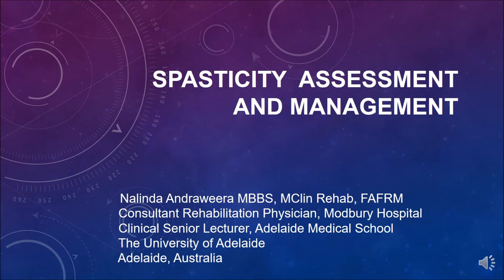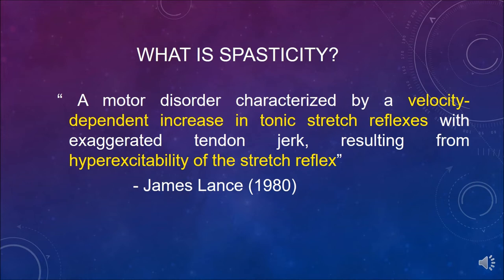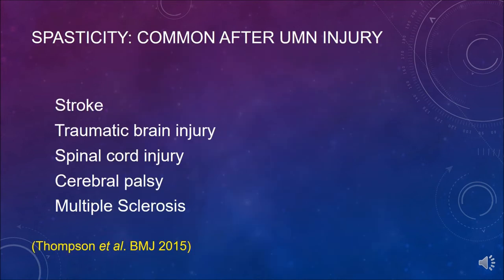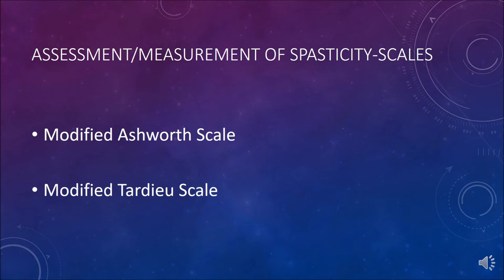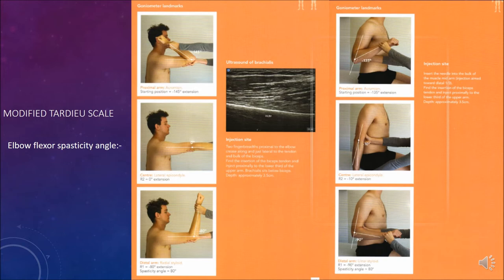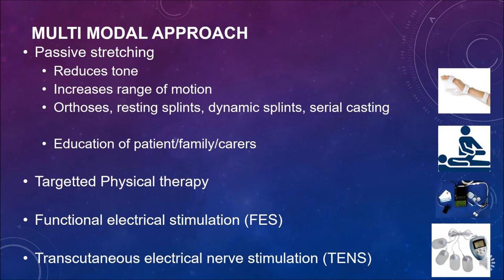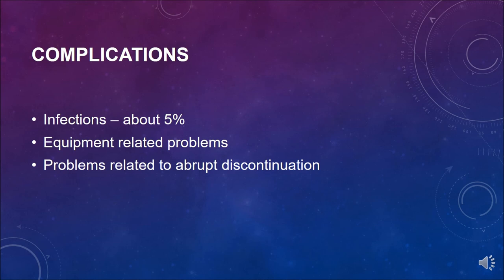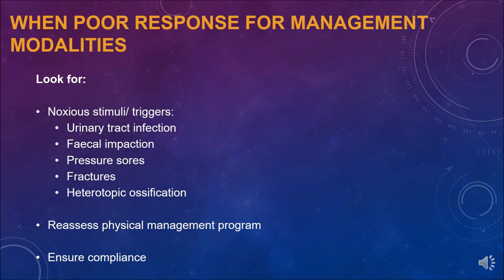SLMA Lecture on rehabilitation - Assessment and management of spasticity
Dr Nalinda Andraweera
MBBS, M Clin. Rehab, FAFRM (RACP)
Senior Consultant Physician in Rehabilitation Medicine
Modbury Hospital, Adelaide, Australia,